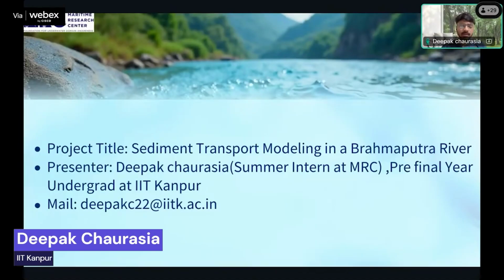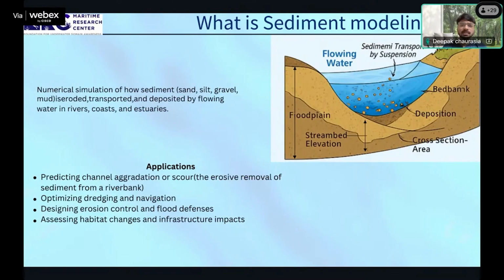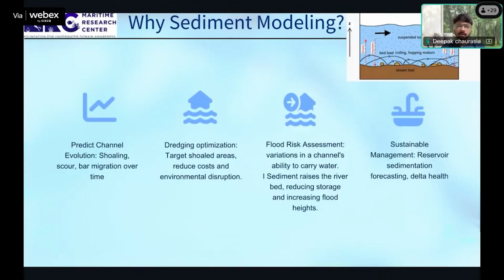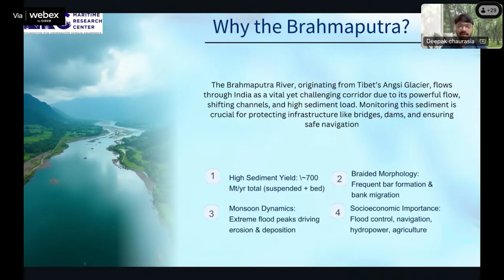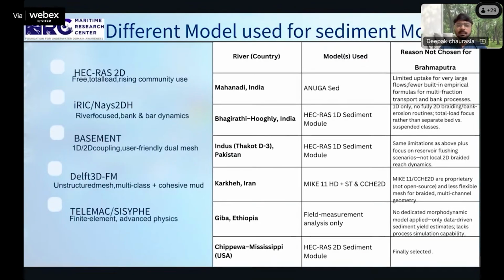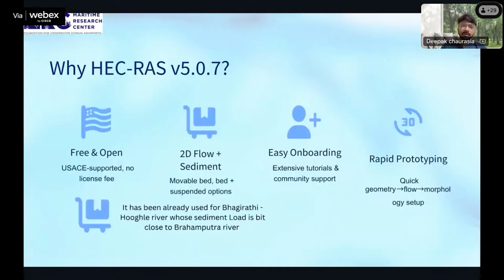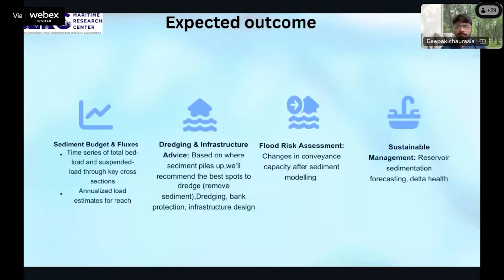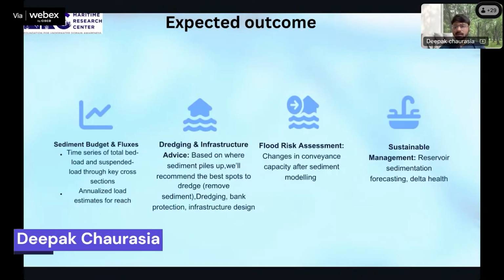Deepak Chaurasia | Mid-Internship Insights from UDA Summer Interns from IITs- Part 2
📢 Charting Progress: UDA Summer Internship Mid-Presentations | IIT Delhi & Kanpur | Maritime Research Center

Description:
Join us for “Charting Progress: Mid-Internship Insights from UDA Summer Interns from IITs — PART 2”, a special webinar hosted by the Maritime Research Center (MRC) in collaboration with Nirdhwani Technology Pvt. Ltd.

📍 Venue: Online (Live on YouTube & Webex)

This live session highlights the mid-internship progress of talented students from  @IITDelhiOfficial   and  @iitkanpur  who are working under the 2025 Underwater Domain Awareness (UDA) Summer Internship Program. Expect engaging presentations, constructive feedback from industry veterans, and networking opportunities that strengthen India’s capacity in maritime research.

Research outcomes include habitat suitability, urban flood risk mapping, sonar simulation, climate risk assessment, sediment transport modelling, and more.

Expert interventions by leaders from KPMG, Goldman Sachs, IndAsia Fund Advisors, and legal professionals.

Closing remarks from Amb. Anup Kumar Mudgal, Former Indian Diplomat.

This webinar aims to:
✅ Showcase innovative research.
✅ Foster knowledge exchange.
✅ Provide constructive expert feedback.
✅ Strengthen networking & future collaborations.

Don’t miss this opportunity to get inspired by the next generation of maritime researchers working towards safe, secure, and sustainable development in the Indo-Pacific!

👉 Hosted by: Dr. (Cdr) Arnab Das, Founder & Director, MRC Pune